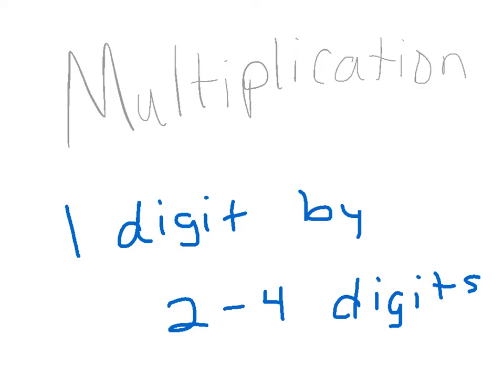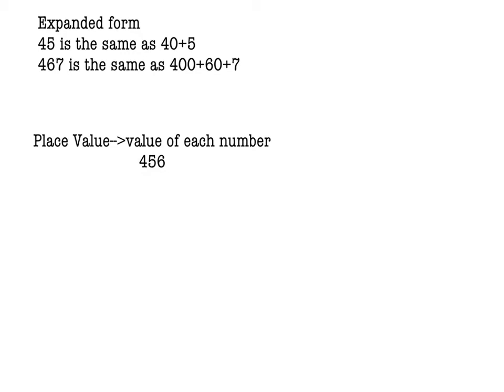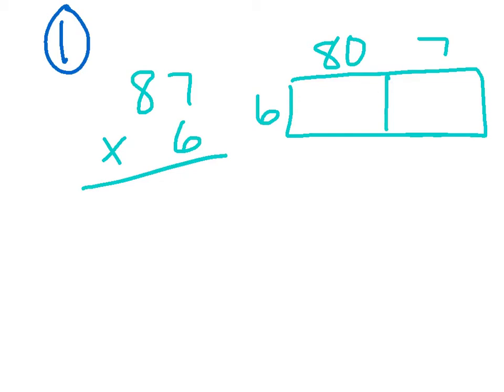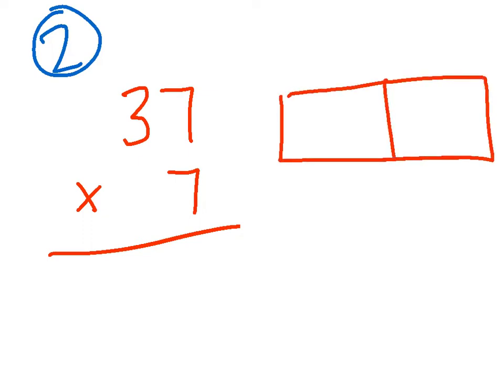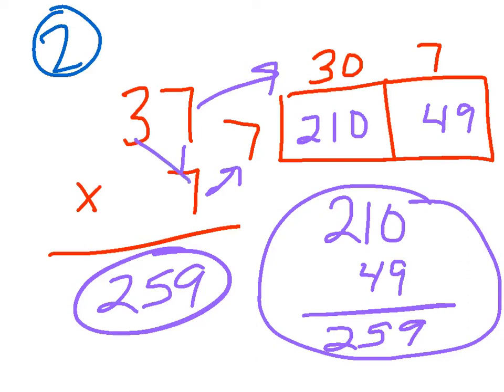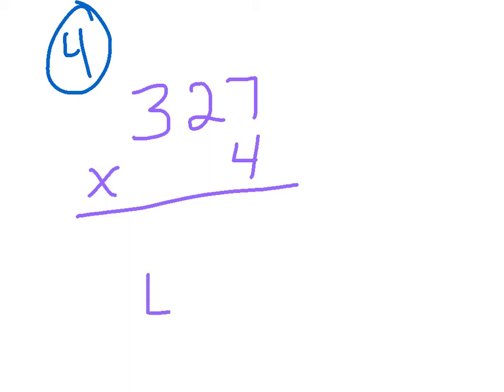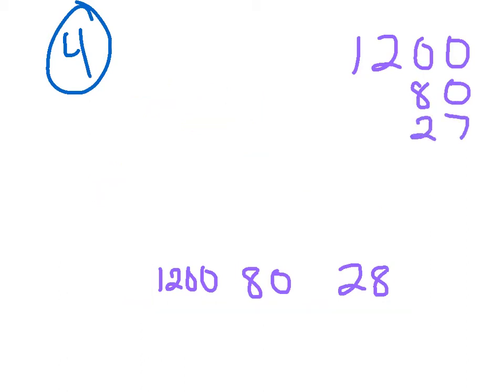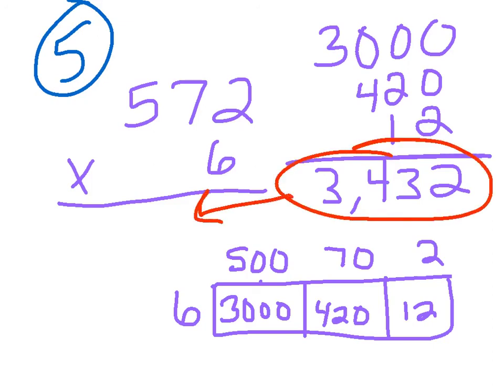Multiplication by 2-4 digit